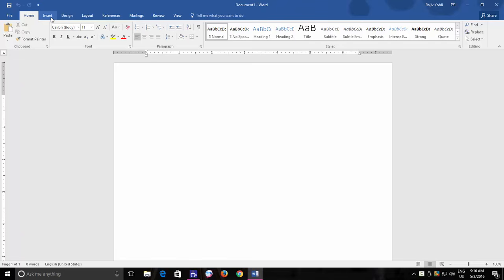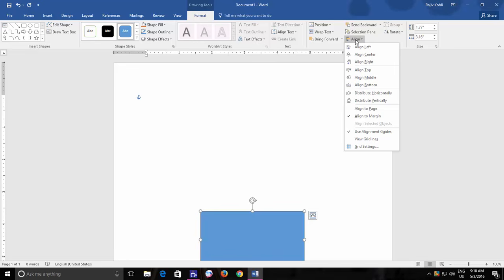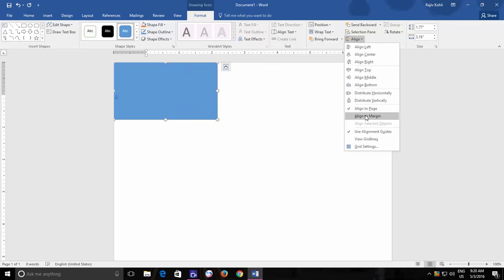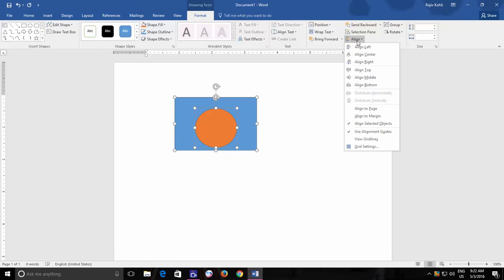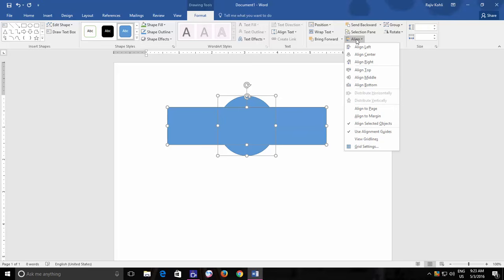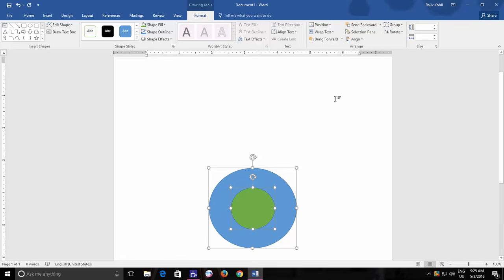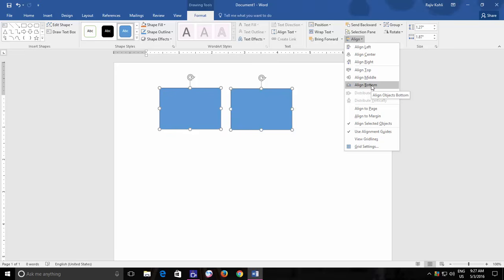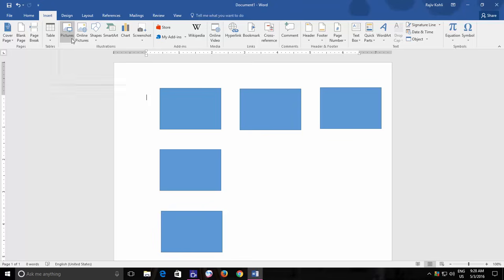How To Align and Arrange Shapes in Microsoft Word Tutorial - Lesson 27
Welcome to our comprehensive Microsoft Word Shapes Tools tutorial! In this in-depth guide, you'll gain mastery over the art of aligning and arranging objects within your documents. Whether you're a beginner or looking to enhance your skills, this tutorial has you covered.

In this tutorial, you'll learn:

Precise Alignment: Explore a range of alignment options, including Left, Right, Center, Top, Middle, and Bottom alignment. Discover how to align shapes flawlessly within your documents.

Align to Page: Learn how to align objects relative to the entire page, ensuring your designs are perfectly centered.

Align to Margin: Understand the importance of aligning objects within the margins for professional-looking documents.

Align Selected Objects: Master the art of aligning multiple objects together and achieve pixel-perfect placement.

Distribute Horizontally: Discover how to evenly distribute objects across the horizontal axis, creating balanced layouts.

Distribute Vertically: Perfect your designs by evenly spacing objects along the vertical axis.

These techniques aren't limited to Word alone – they can also be applied in PowerPoint to achieve consistent and polished designs for your presentations.

Explore the power of Microsoft Word 2016's alignment and arrangement features and take your document design skills to the next level. Whether you're creating reports, presentations, or any other documents, mastering these techniques will make your work stand out.

🌻Don't forget to rate this video and leave a comment to let us know how helpful it was.